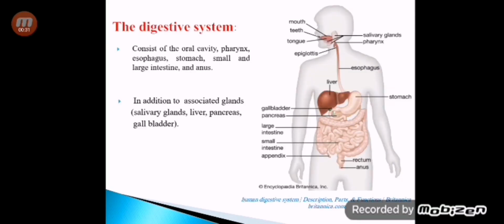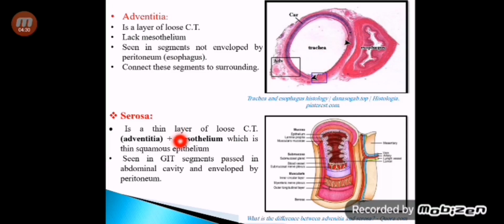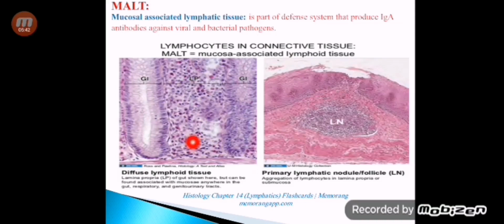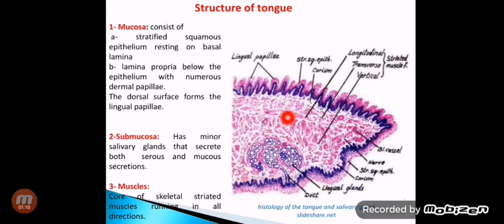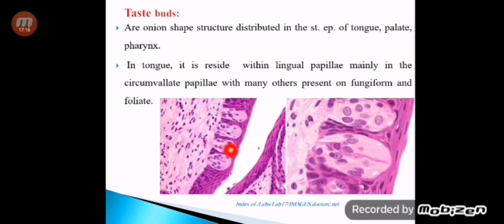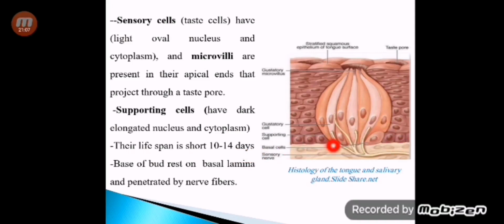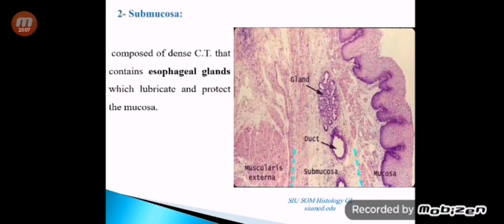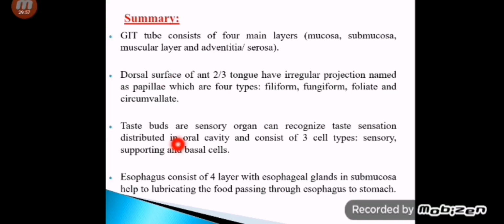Histology : Lec. 14 ( GIT 1 )